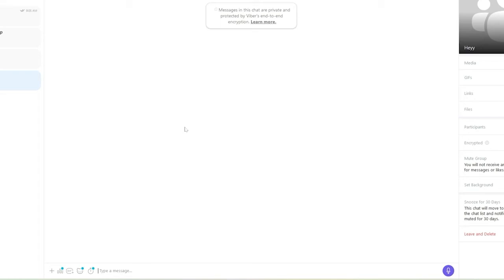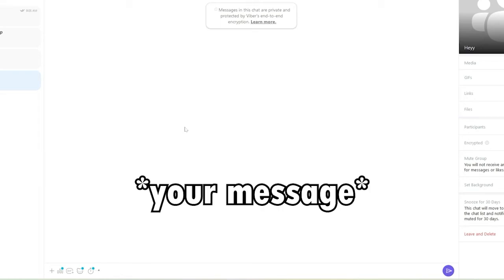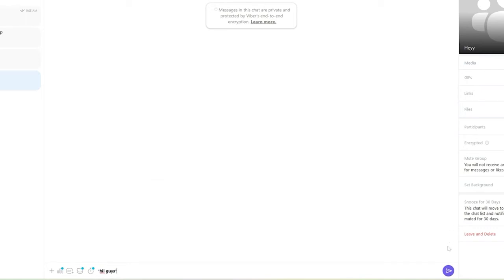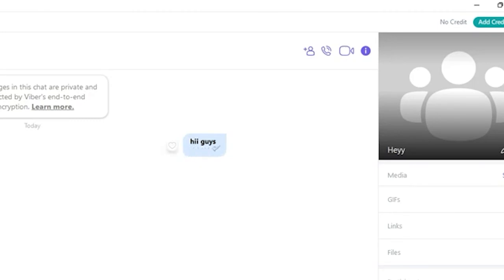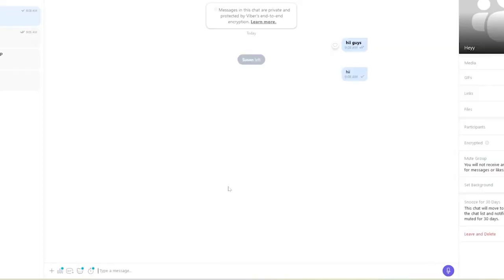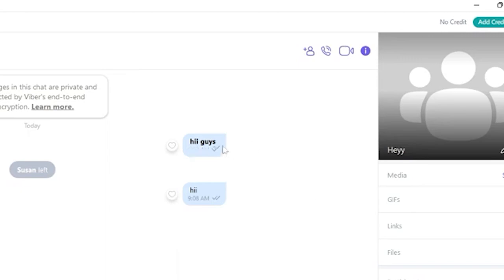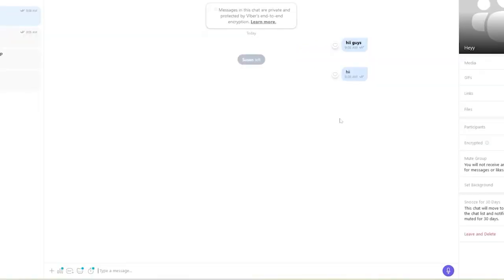How to Bold Text on Viber 2022? | Viber Tutorial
Hello everyone, welcome to another video. In today's video, we're gonna teach you How to Bold Text on Viber 2022.